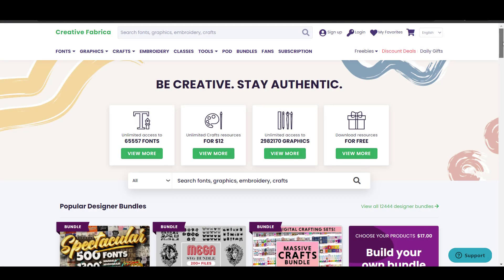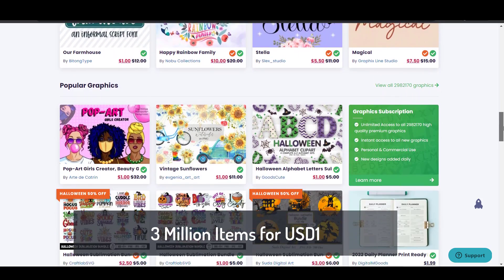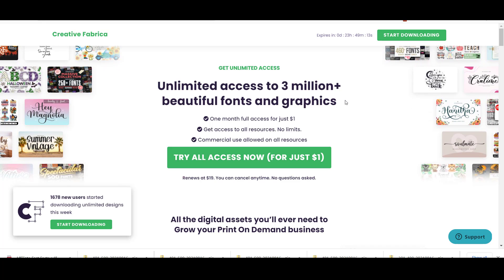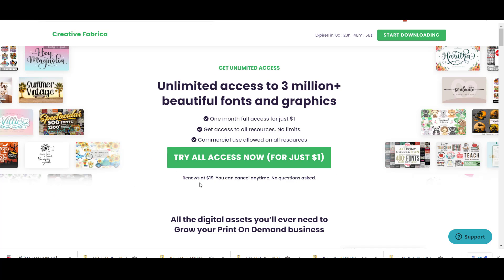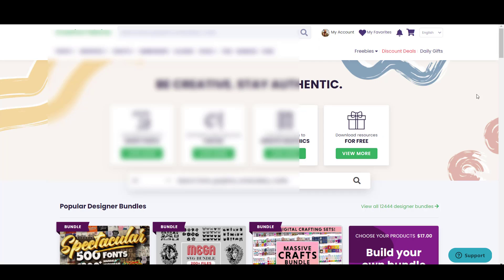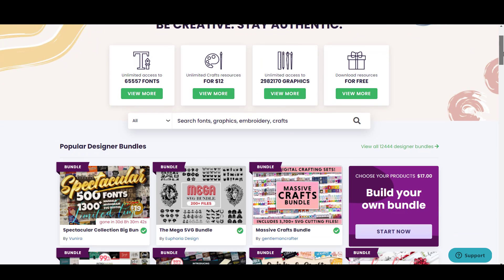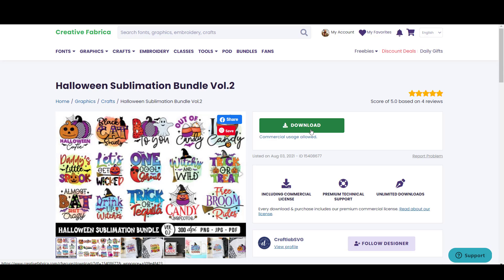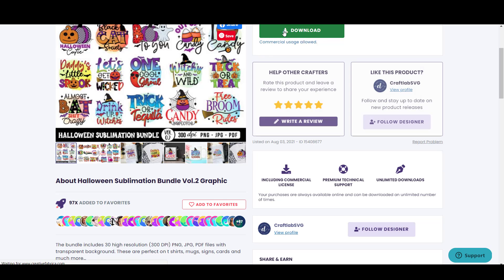Special Offer from Creative Fabrica | Get access for USD 1 only